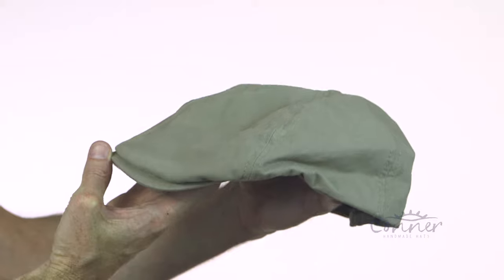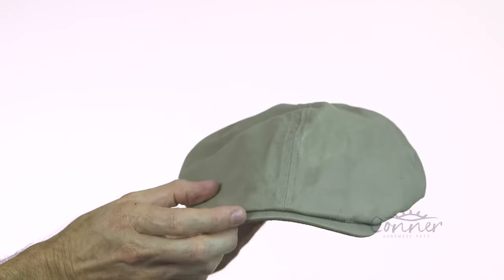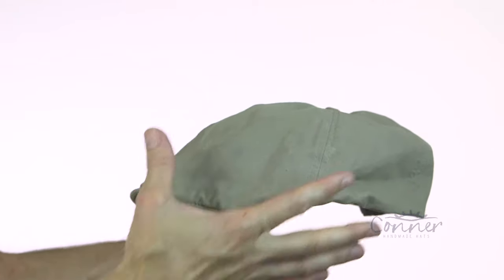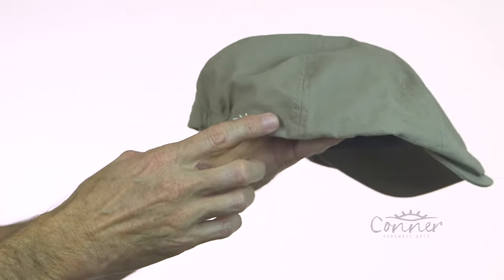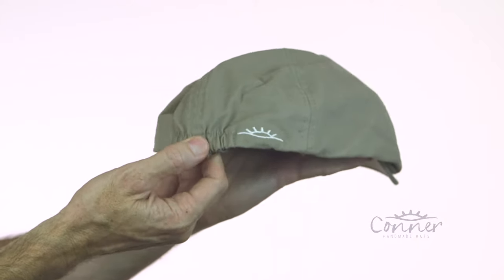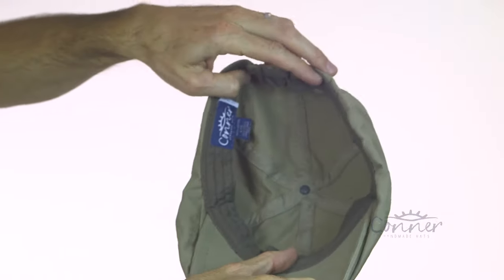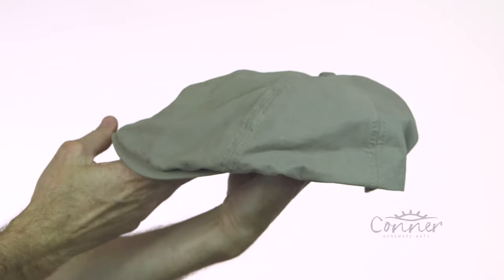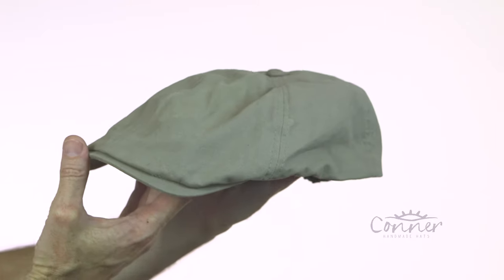Henry Long-Bill Newsboy Cap SKU# Y1066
This low profile driver cap is made from 100% cotton. Features a long bill (3") for a unique look, similar size to a regular baseball cap. People say they like the extra shade but still get the newsboy look.